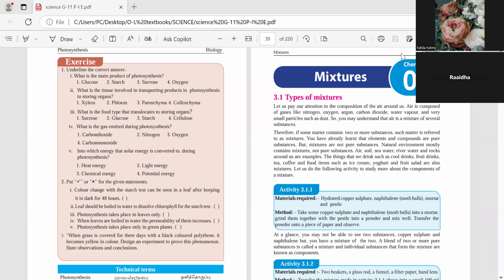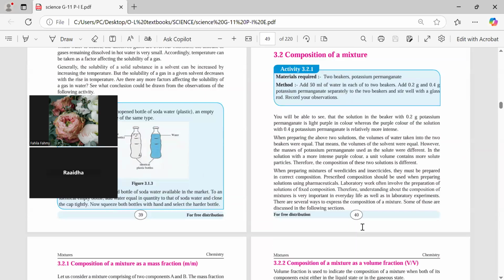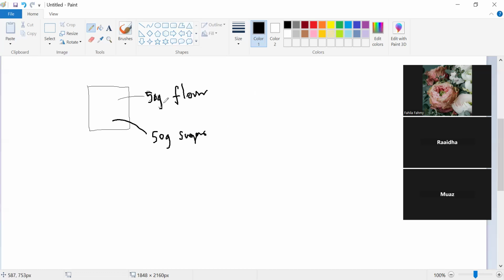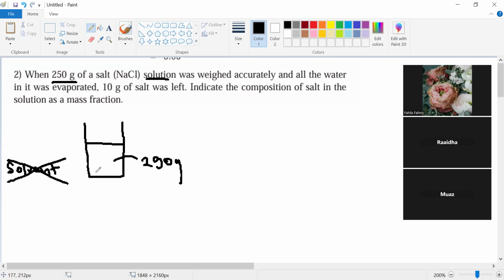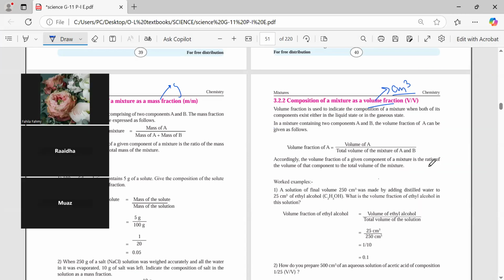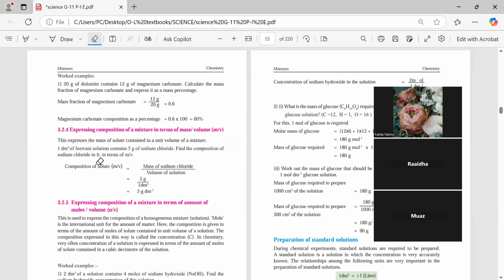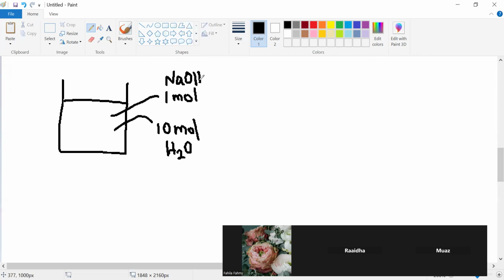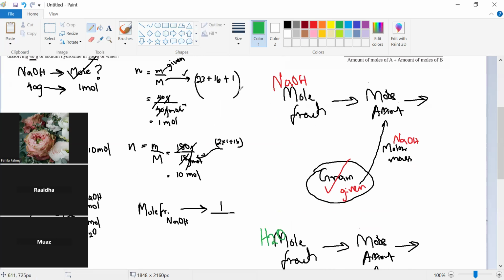Grade 11 Mixtures Calculations (Part 1)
Introduction with calculations
G.C.E. O/L Syllabus Targeted